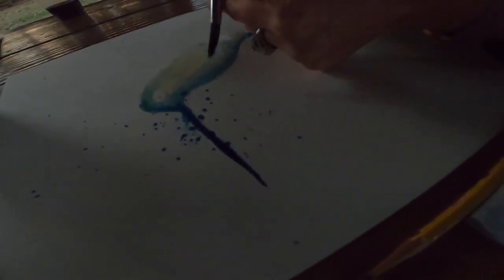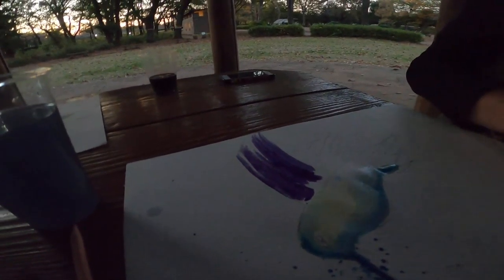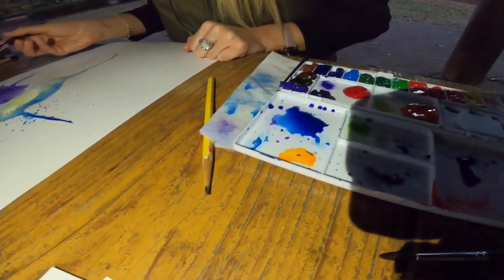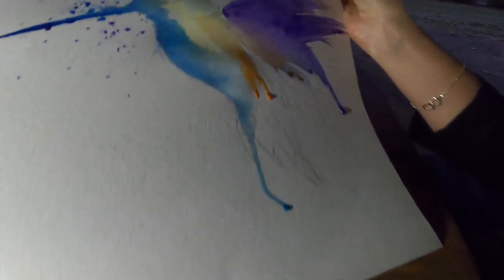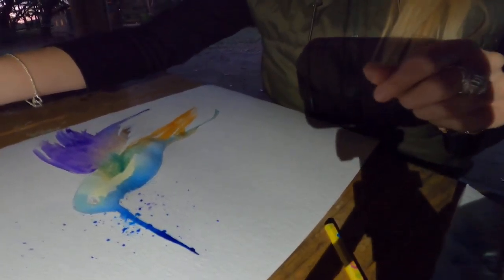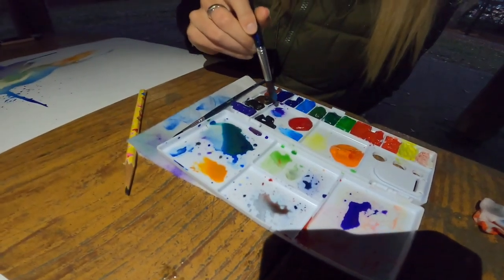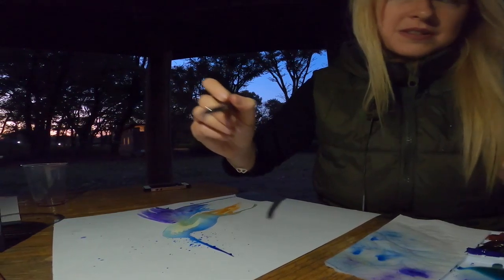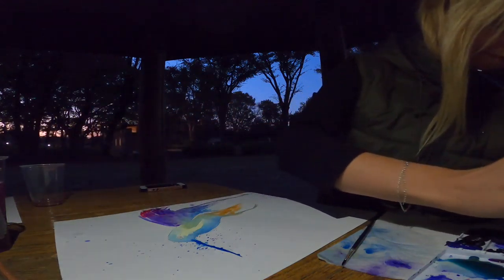Hummingbird in Flight: Art, Wine & Conversation with Gabriella White MCIJ & Michiko ~ Part 4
An Introduction to Hummingbird Series with Urban Creatives Gabriella White MCIJ feat. Michiko
Filmed in Tokyo, Japan
Mid-November 2021